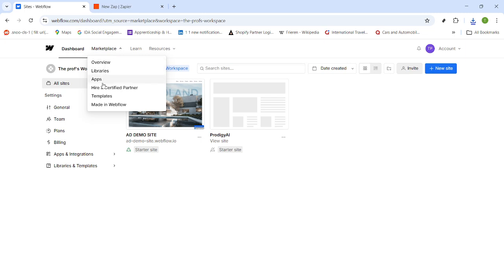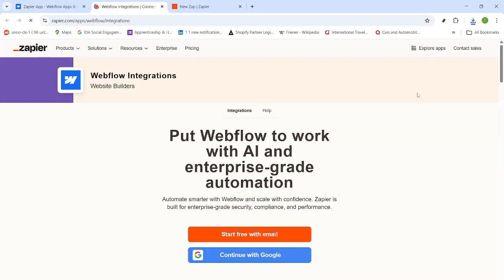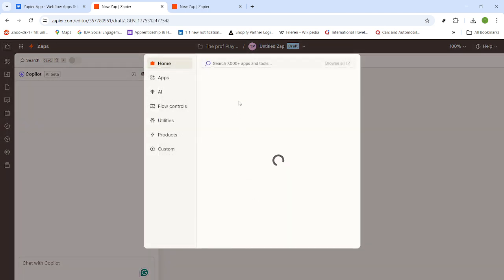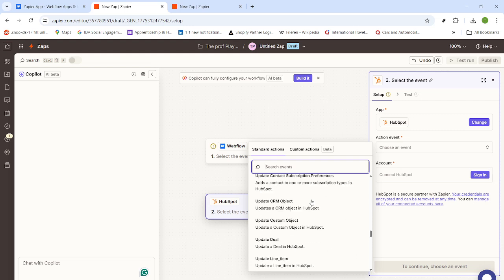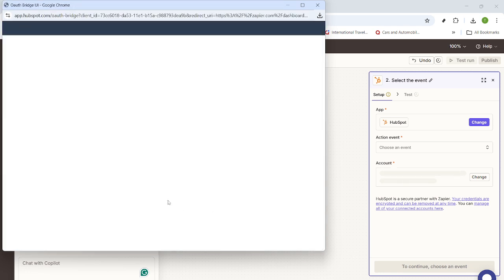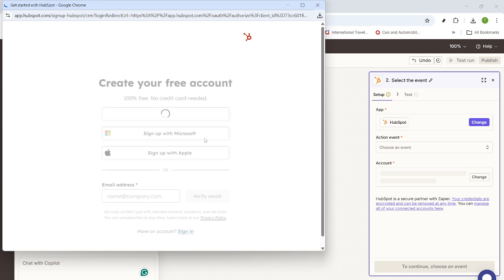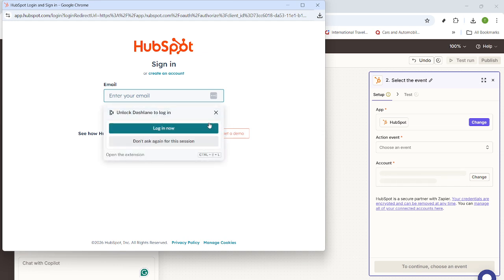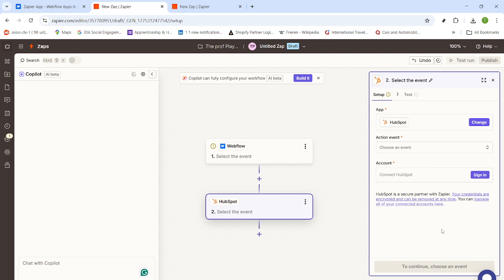How To Integrate Webflow With HubSpot (Full Guide 2026)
In this video, we discuss how to integrate Webflow with HubSpot to perfectly sync website forms straight into your marketing databases. Establishing a flawless HubSpot CRM setup supercharges your overarching inbound marketing integration pipeline. Watch this Webflow tutorial to unlock massive business growth hacks.

00:00 Intro
00:12 Accessing Webflow Marketplace
00:25 Installing Zapier App
00:36 Connecting Webflow via Zapier
00:44 Selecting HubSpot in Zapier
01:03 Choosing HubSpot Event
01:20 Authorizing HubSpot Connection
01:31 Creating New HubSpot Account
01:44 Signing Up with Microsoft
01:51 Verifying HubSpot Email
02:06 Finalizing HubSpot Selection
02:21 Integration Summary and Conclusion